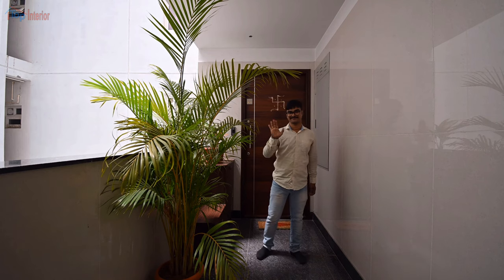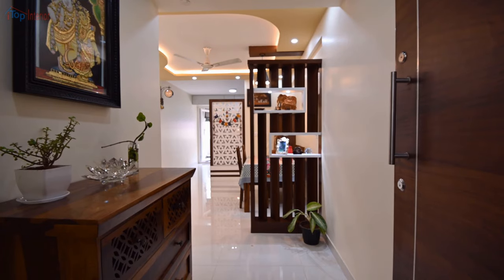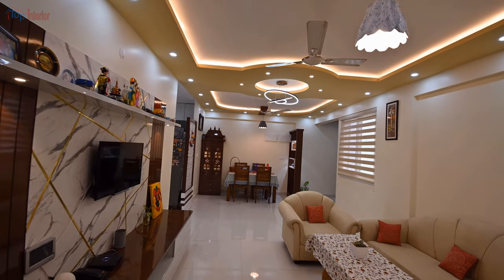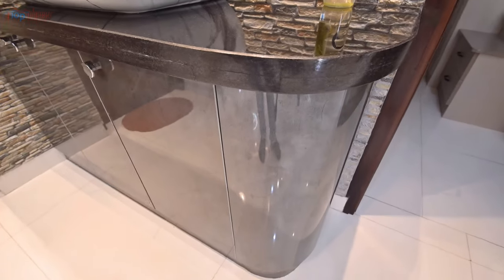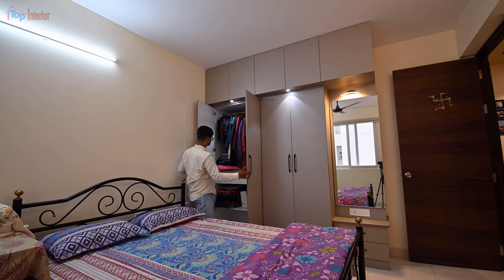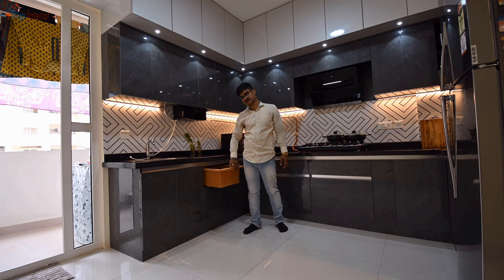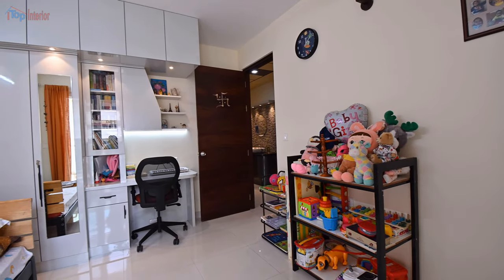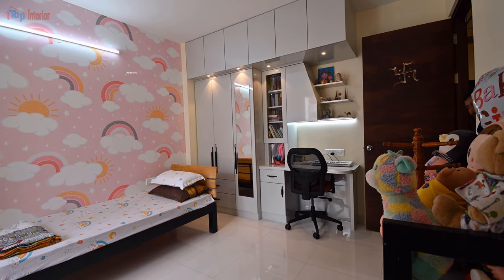3BHK Interior Work in Klassik Landmark Apartment Bangalore.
Beautiful Interior work of a 3BHK flat in Klassik Landmark Apartment near Hosaroad Bangalore.
We have used 100% BWP-grade marine plywood for the kitchen. And moisture resistance plywood for other areas. The outer materials we have used Century laminate. The hardware items used from Godrej and Hettich.
For the false ceiling, we have used Saint Gobain gypsum sheet. The paint for the house we have used is from Asian paint.
The wash basin 3:44 is from Simpolo brand.